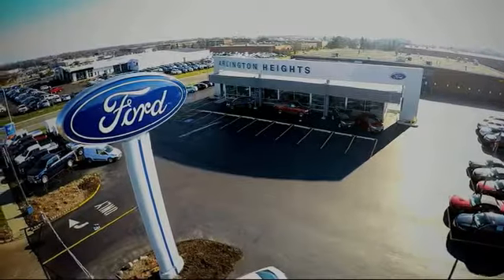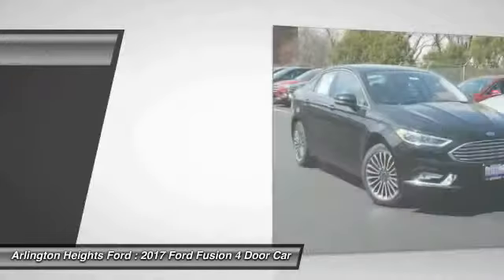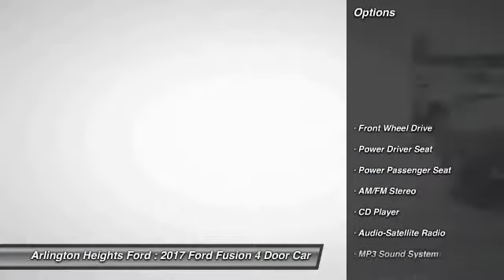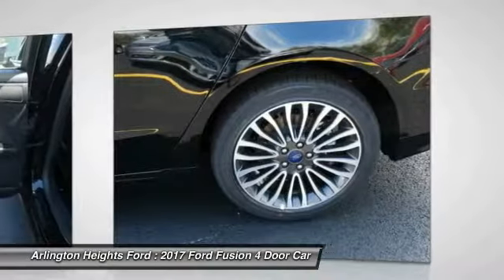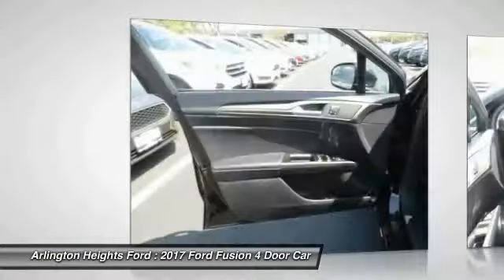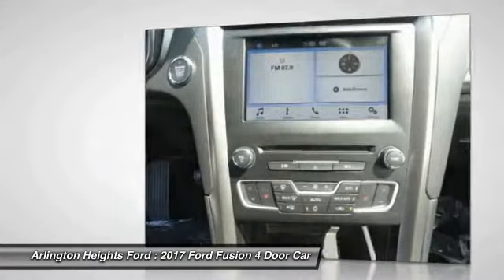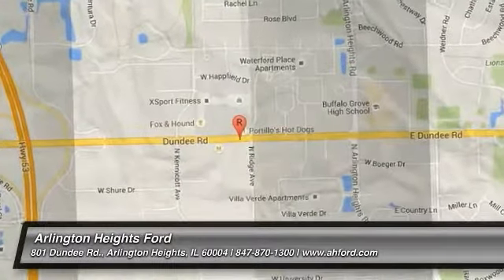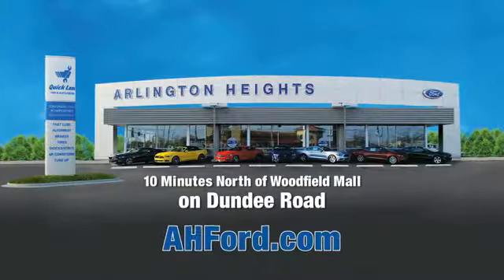2017 Ford Fusion Arlington Heights IL 4599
2017 Ford Fusion SE

801 Dundee Rd.

6-Speed Automatic. Nice car! Talk about a deal! Come take a look at the deal we have on this good-looking 2017 Ford Fusion. Ford has put together a very well-built car with this Fusion. Thousands and thousands of worry-free miles are in your future. It is nicely equipped with features such as 6-Speed Automatic.